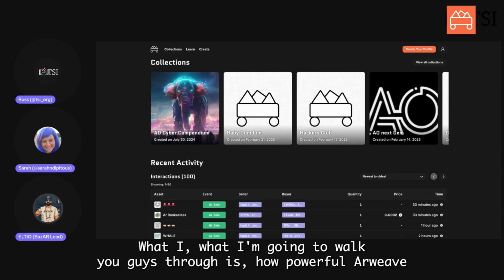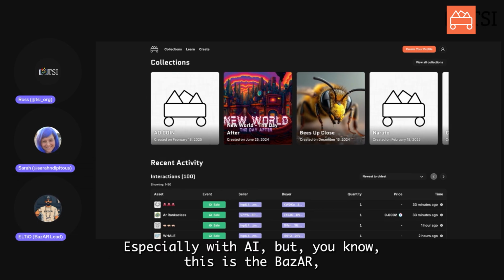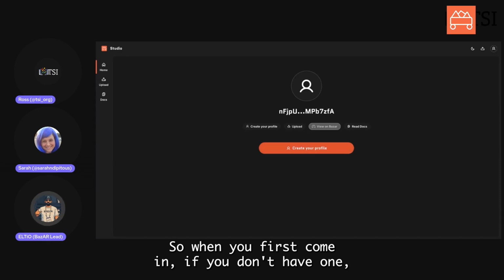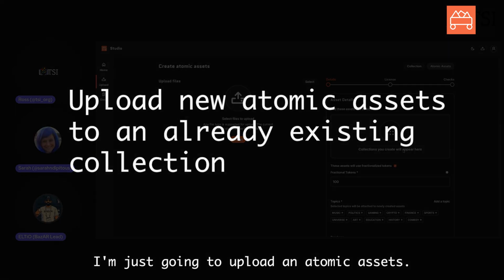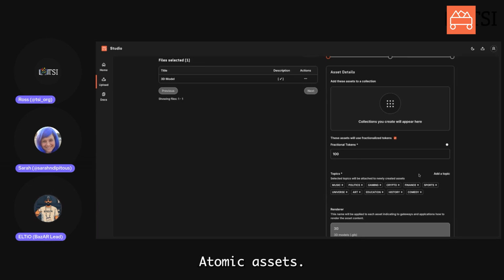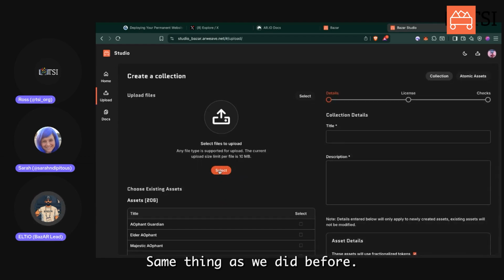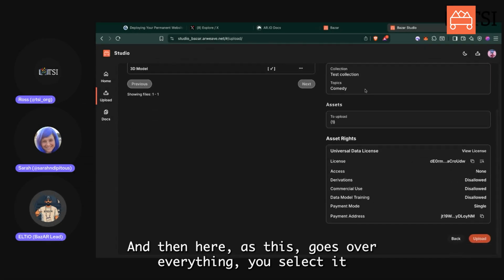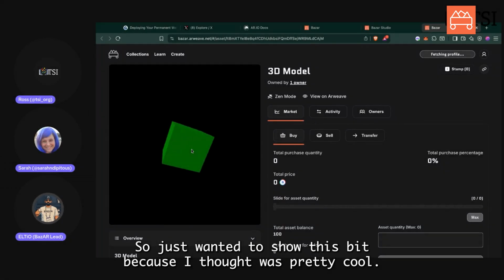Turn Any File Into an Atomic Asset | 3D Model Demo with three.js on Arweave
In this video, we show how powerful Atomic Assets on Arweave can be, and how easy it is to create them with BazAR. Think of it like the OpenSea of Arweave, but instead of fragile NFTs, you’re minting permanent, fully on-chain assets that can be any file type.

We’ll walk you step-by-step through uploading an HTML file that renders directly inside BazAR, in this case, a 3D model built with three.js. This isn’t just an image or metadata, it’s a working app stored inside an Atomic Asset.

What You’ll See:

* Setting up a BazAR profile (powered by HyperBeam)
* Creating and uploading Atomic Assets for free (uploads currently covered by BazAR)
* Choosing fractions & transferability (1/1, shares, or soulbound)
* Adding tags & metadata for discoverability
* Using Universal Data Licenses (UDL) to define asset usage rights
* Uploading an HTML file as an Atomic Asset and rendering it live
* Demonstrating a 3D model running in BazAR via three.js

By the end, you’ll see why Atomic Assets are more than NFTs, they’re a foundation for a truly decentralized, permanent creator economy.

Try It Yourself:

BazAR Platform – Trade & discover atomic assets: bazar.ar.io
BazAR Studio – Create & mint your first Atomic Asset: studio_bazar.ar.io
Permaweb GitHub – Open source tooling
Learn about Universal Data Licenses (UDL): bazar.ar.io/#/learn
Follow us on X (Twitter)